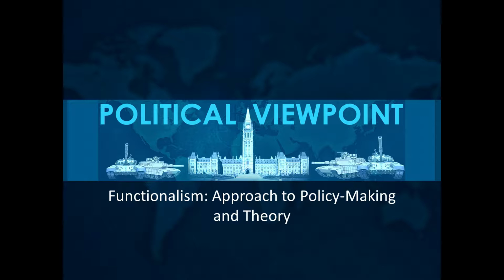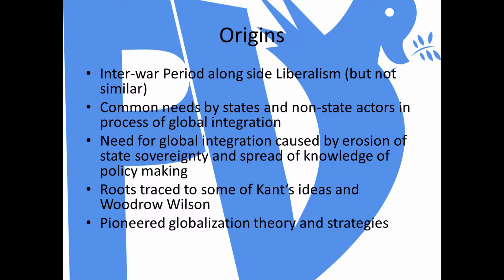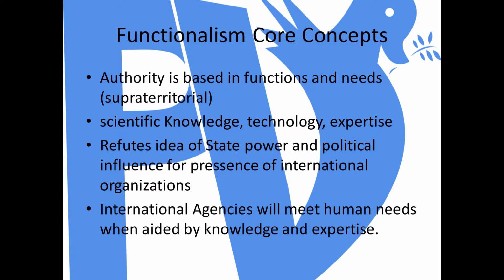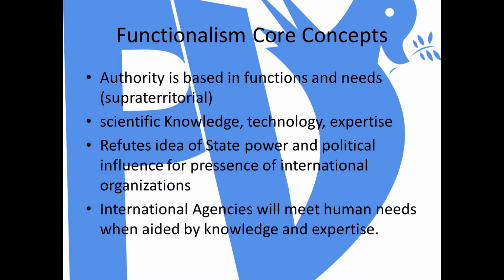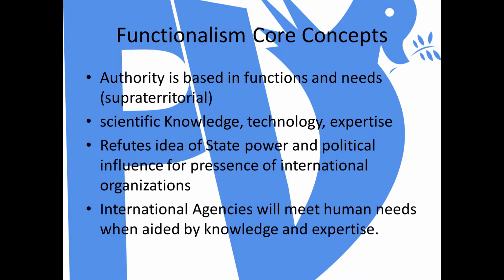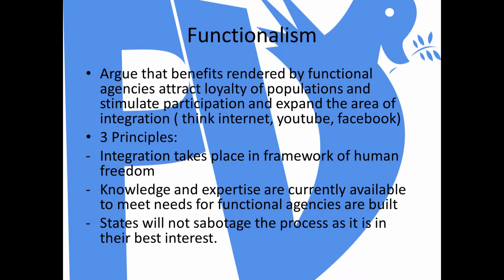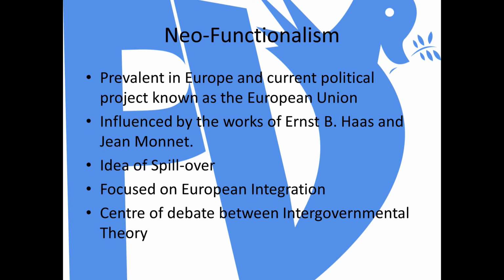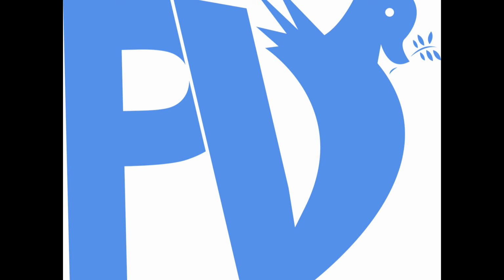Functionalism: Approach to Policy Making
Greetings all,

Our final video in the Political Theory Intro Module/Playlist (For now) covers the approach to policy making and theory of Functionalism.

As always let us know what you think in regards to the theory, our presentation and anything else you have on your mind regarding Political Science or this channel.